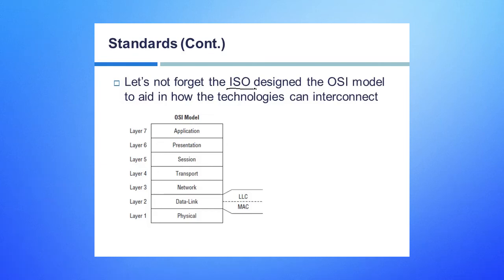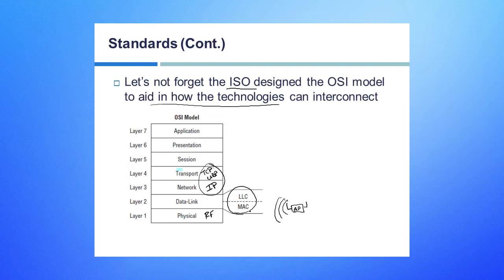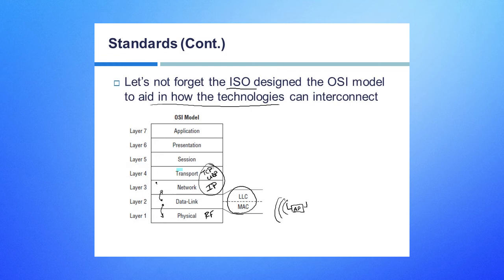CCNA Wireless - 008 Standards Part4